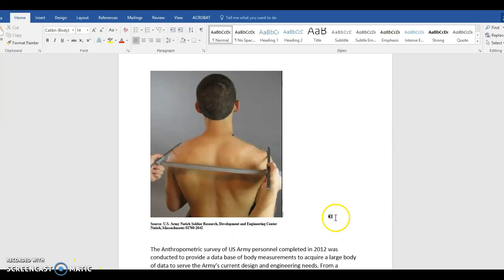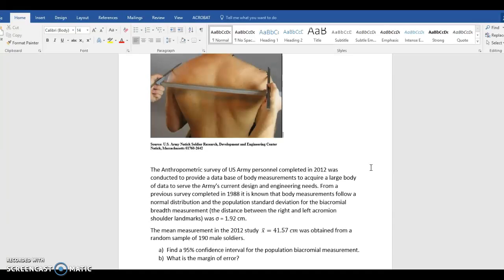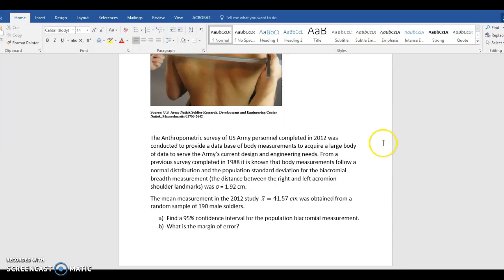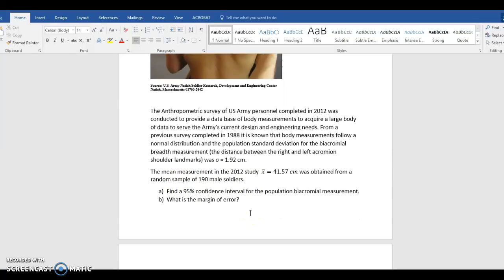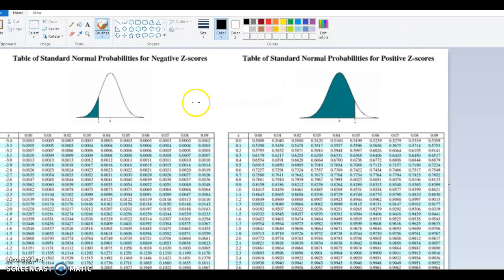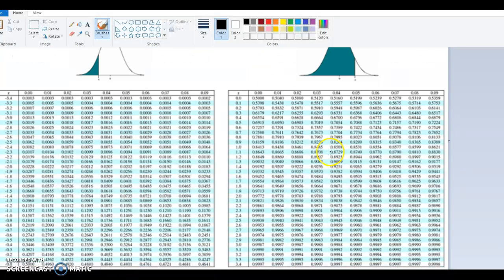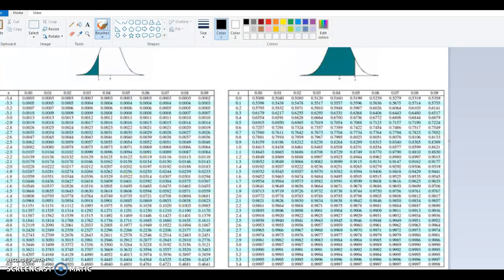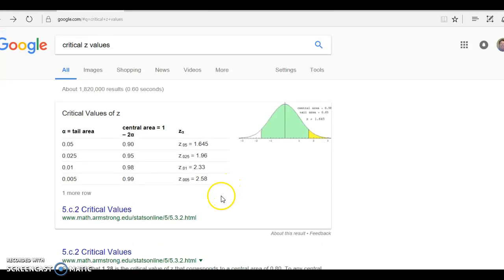Conf Int when sigma is known part 1